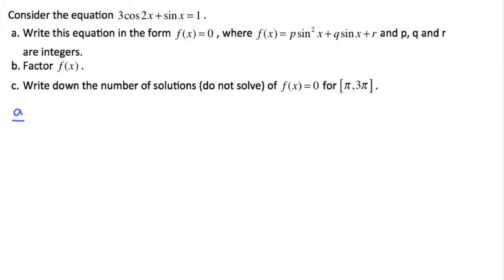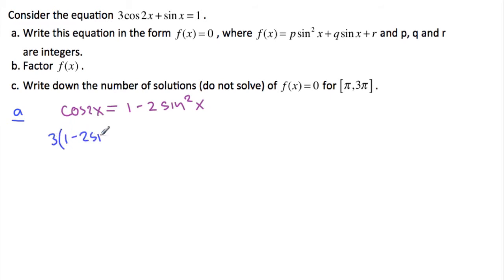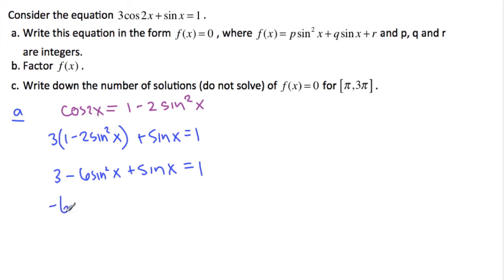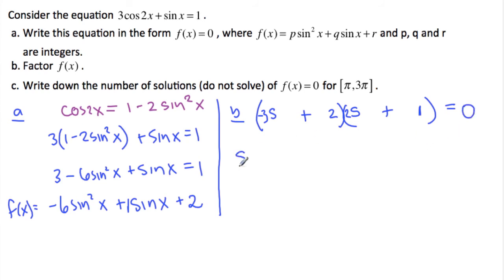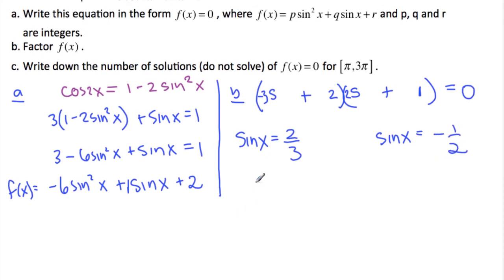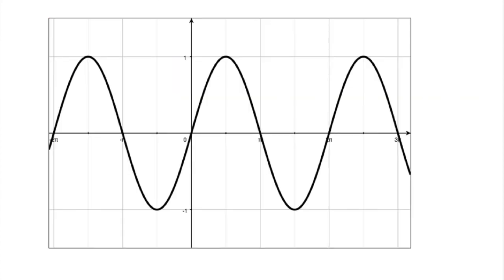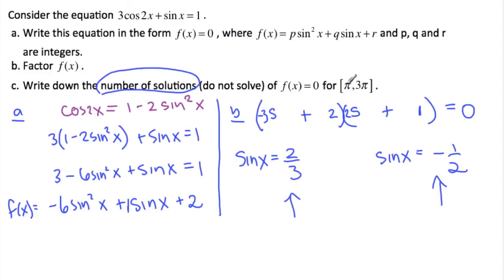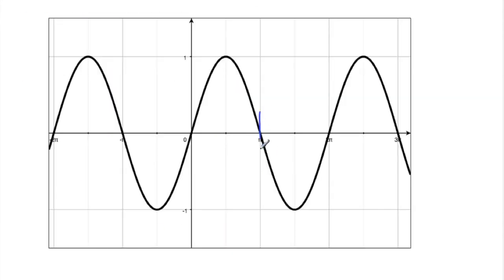Solving trig equations with substitutions ex2